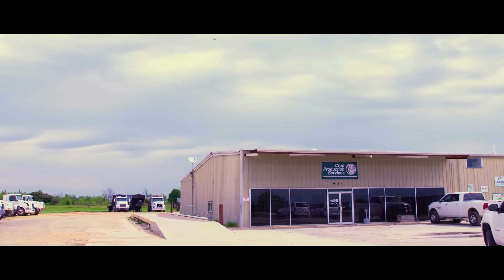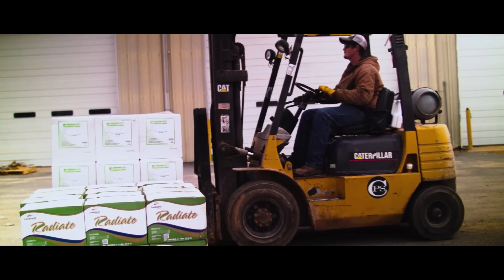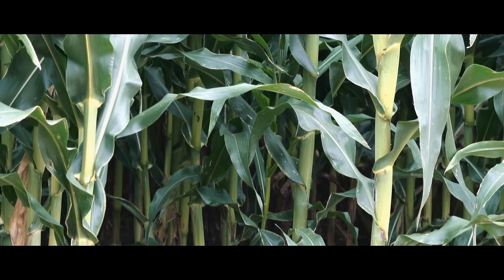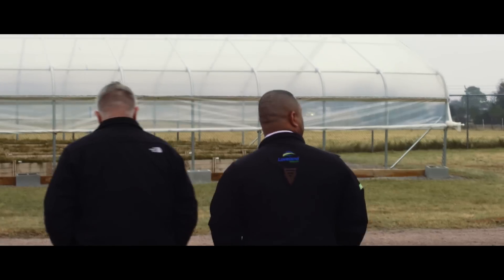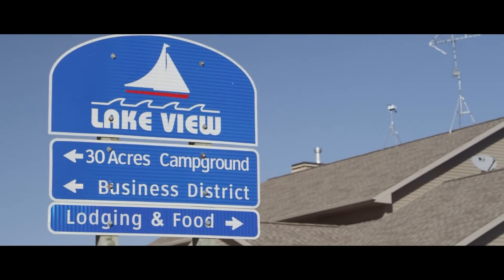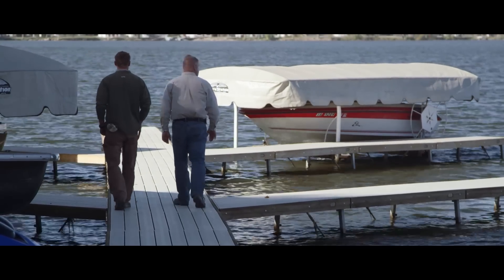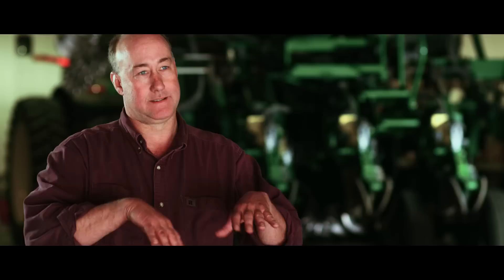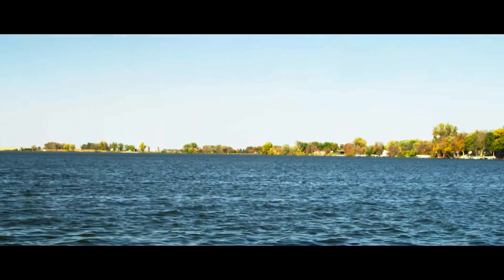Building Sustainable Agriculture Programs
Learn how technologies and practices are helping farmers protect the soil and improve the water quality at Black Hawk Lake in Iowa.